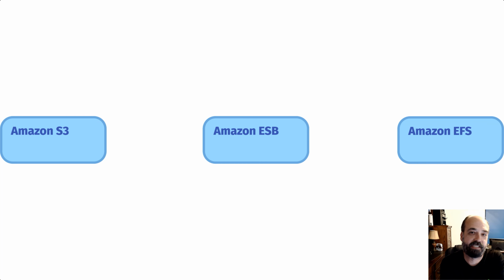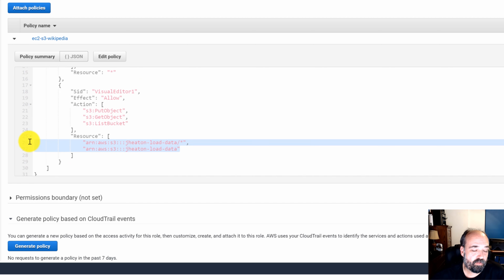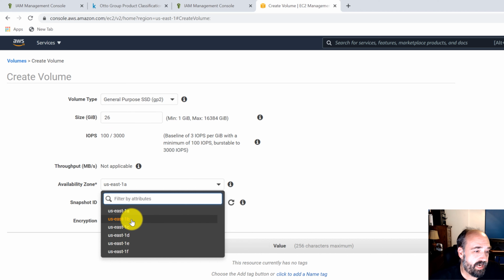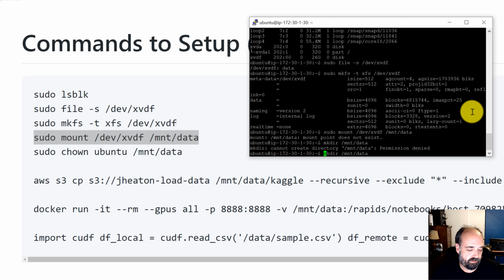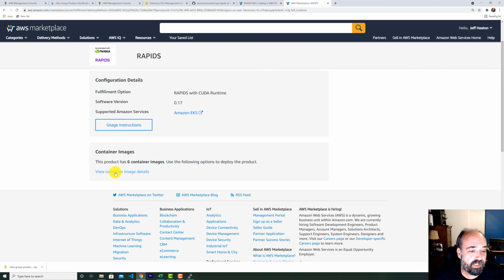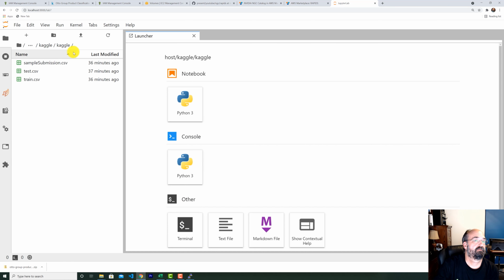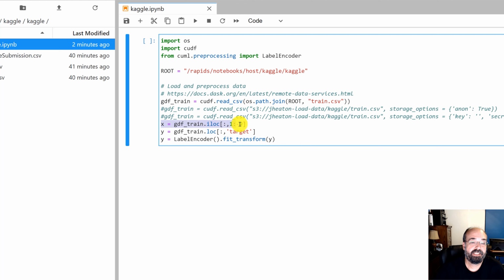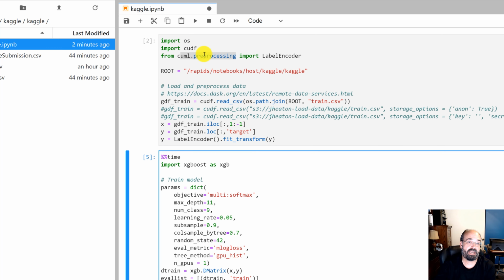High Speed Pandas on an GPU in AWS Cloud with RAPIDS and NVIDIA NGC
With NVIDIA RAPIDS you can have access to a highspeed Pandas-like dataframe that runs entirely in the GPU.  This allows fast preprocessing and quick handoff to a GPU-based model such as deep learning or XGBoost.  In this video I show you how to load data into S3 and EBS to be used by an NVIDIA NGC container.

NVIDIA AWS NGC:

2:10 AWS File Systems
2:42 RAPIDS on Real Data
2:53 Kaggle Otto Group Challenge
3:09 Create an AWS S3 Bucket
3:26 Sending Data to AWS S3
3:55 Setting up AWS IAM Access
4:18 Create an AWS IAM Role for AWS EC2
4:44 Create an AWS IAM Policy
5:28 Create a new AWS EC2 Instance (with spot)
6:34 Connect to the Running EC2 Instance with Putty and Tunneling
7:00 Starting Docker on AWS EC2
7:09 Creating an AWS EBS Volume for EC2
8:37 Mount and format EBS Volume
11:24 Access NGC Images
13:52 Jeff's AWS Setup Chart
14:16 Accessing Jupyter NGC Instance
15:32 Using RAPIDS
18:20 Using XGBoost on an NVIDIA GPU